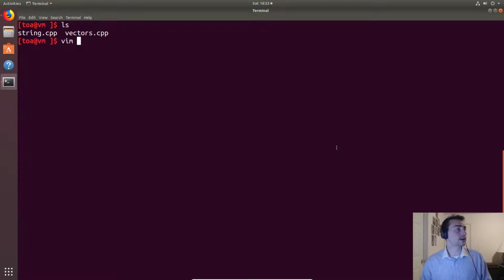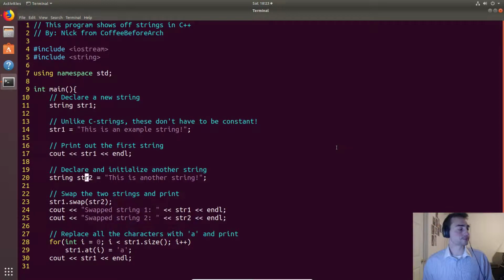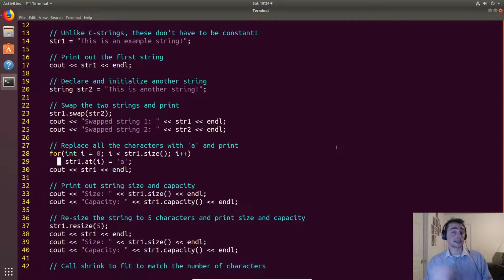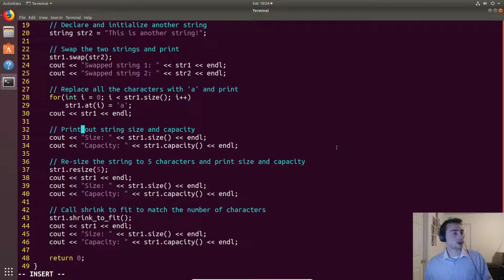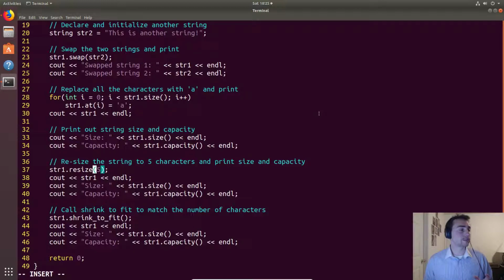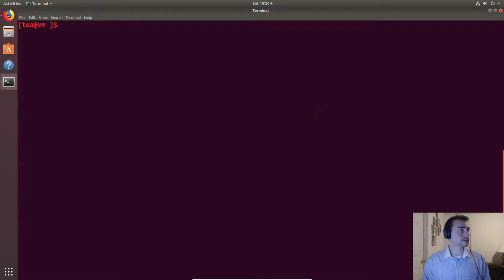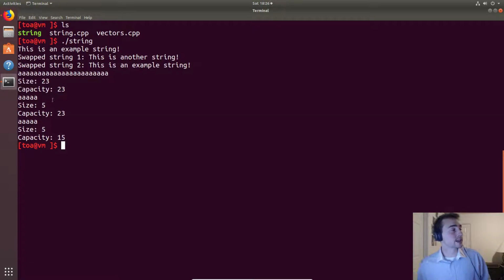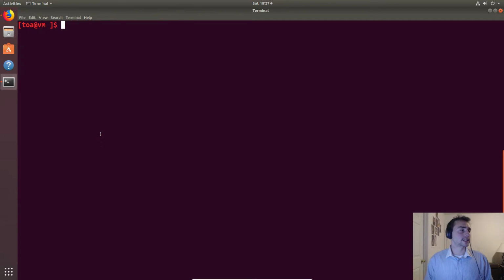C++ Crash Course: Strings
In this video we go over strings in C++!